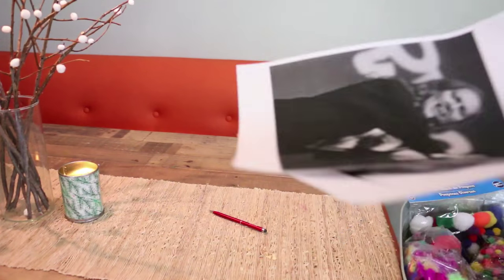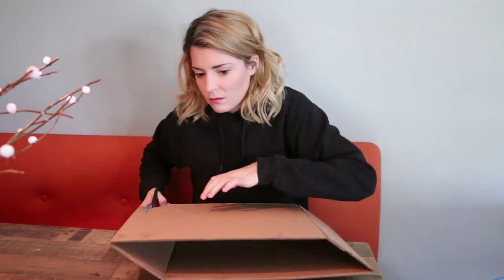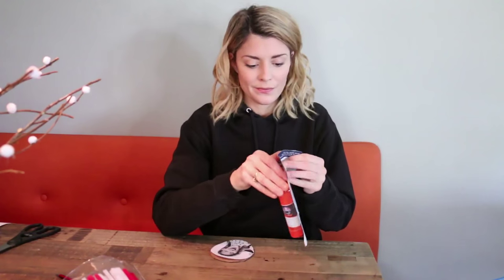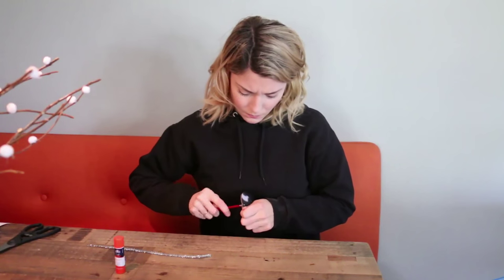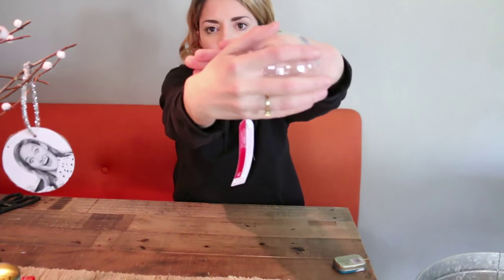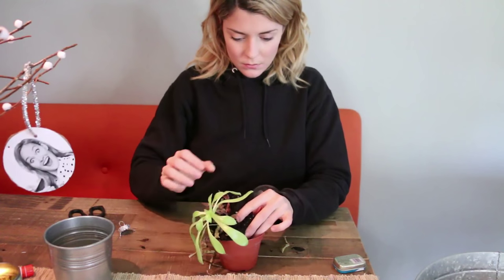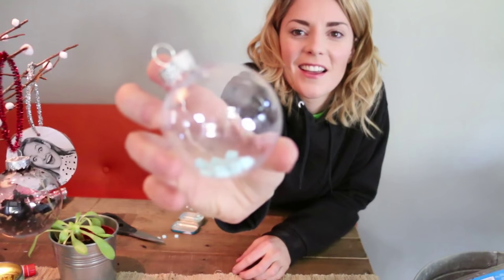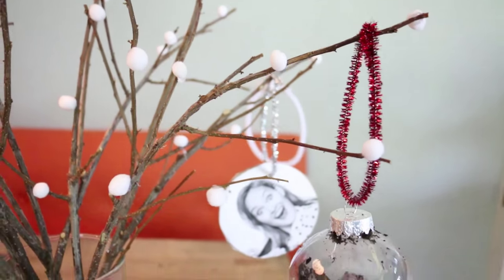DIY HOLIDAY DECOR + GIFTS + TIPS + MORE // Grace Helbig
Hi, if you're new. I make 3 videos a week, Monday Wednesday and Friday. You might like them, you might hate them, but you can't unsee them. Unless you have amnesia.